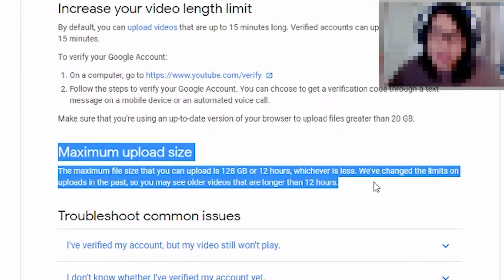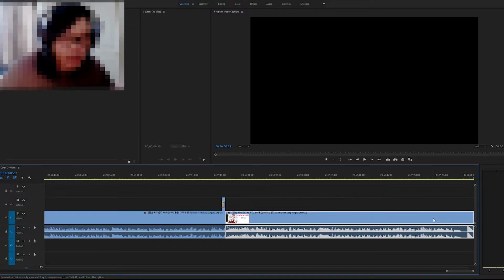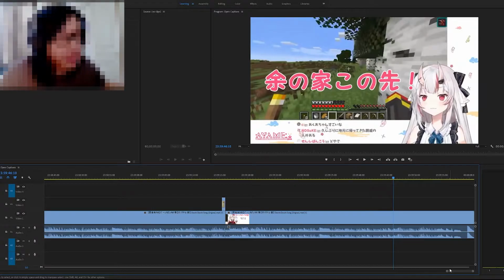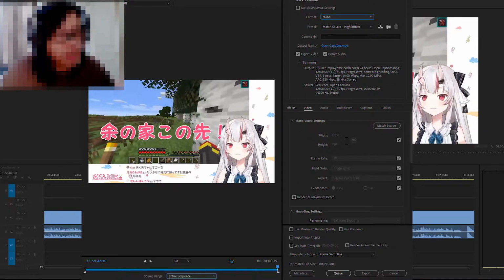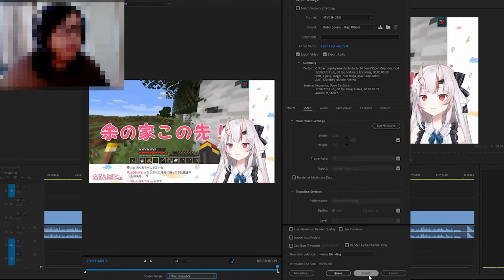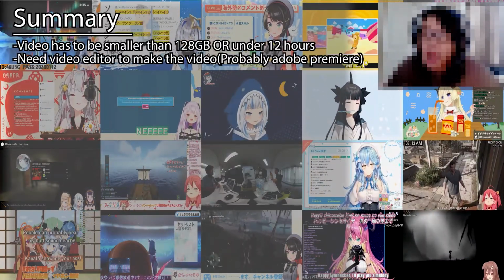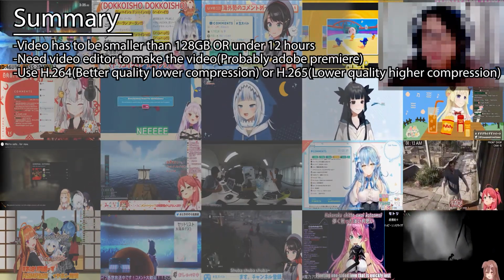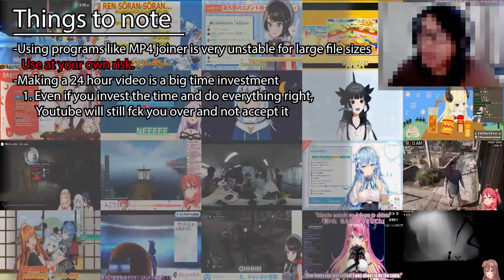How to make 24 hour videos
Such is the price for memes...

I was considering about posting this on inaccuratesubs, but it wasn't technically hololive related so I just posted it here.

Verification isn't really a problem, it just makes sure youtube knows it's an actual person on the account.

Video Timestamps
1. Youtube rules [1:00]
2. Making the video [1:57]
3. File compression [4:11]
4. Exporting the video [5:00]
5. Uploading the file to Youtube [5:53]
6. Youtube uploading errors [6:36]
7. Summary [9:15] - Short version

.MOV
.MPEG4
.MP4
.AVI
.WMV
.MPEGPS
.FLV
3GPP
WebM
DNxHR
ProRes
CineForm
HEVC(h265) - [All others suck imo except h264; h265 compresses and keeps the quality to "Youtube's standards"]

Processing abandoned or processing stuck at 0:
1. Reupload (Yeah I know, it sucks)
2. Reduce the quality (To like 480p or something)
3. Contact youtube support to reset processing(Only available to people who are in youtube partner program, also didn't work for me)
4. Make the 24 hour video more "repeated"(As in too much movement in the video makes it harder for youtube to process, so reduce the amount of changing frames in the video)

Sometimes Youtube will just fck you over and not explain why. That's just how it is...

Any other questions you might have, post in the comments and I'll try to respond back.